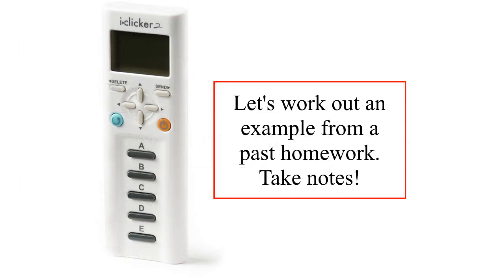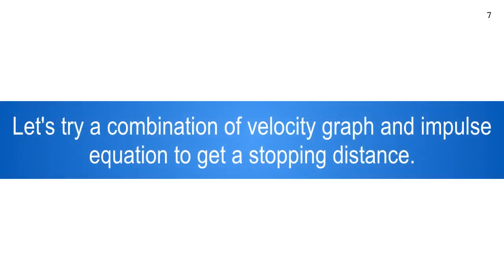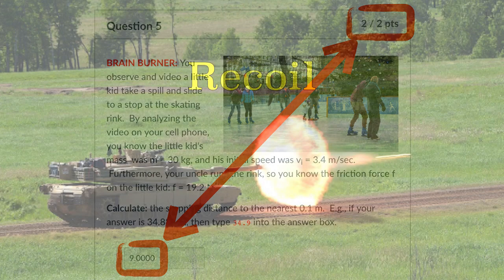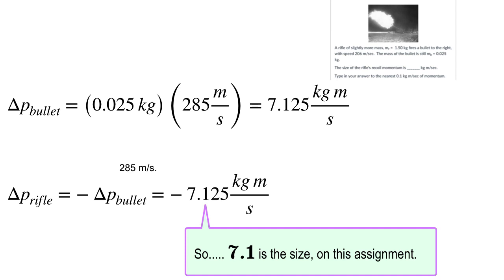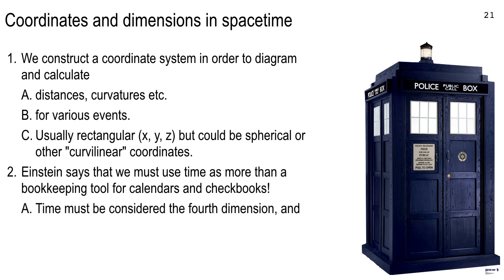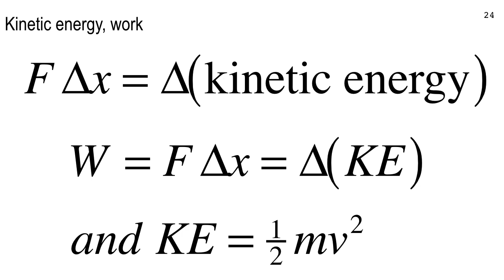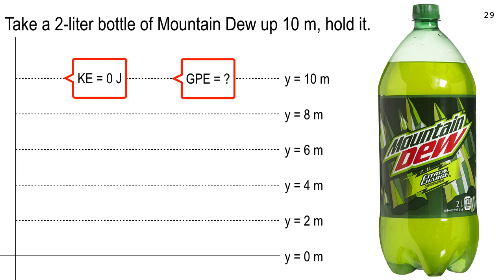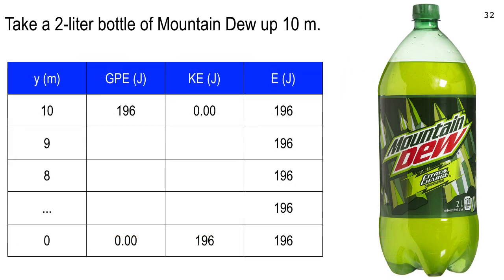Lecture 12, Feb. 13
Recoil; spacetime and dynamics; impulse compared to F Δx = Δ(KE) work.